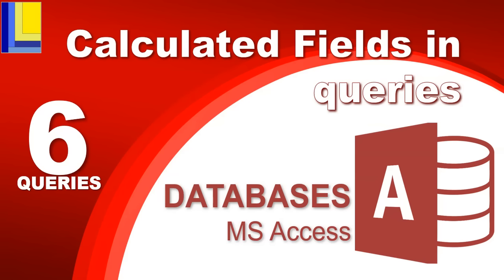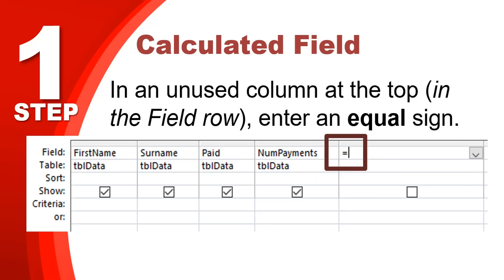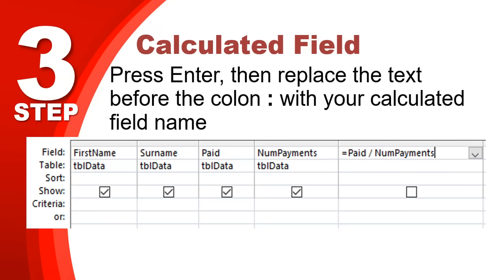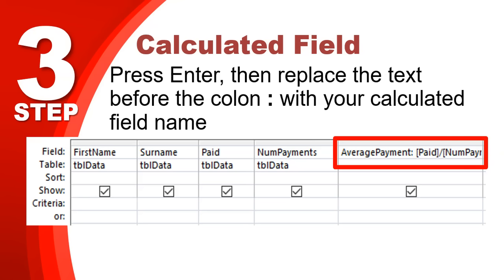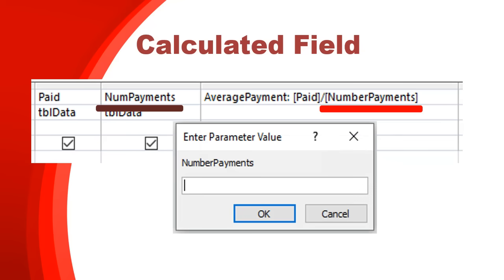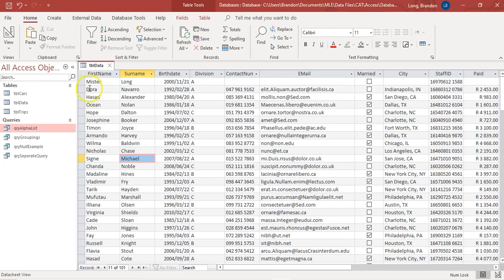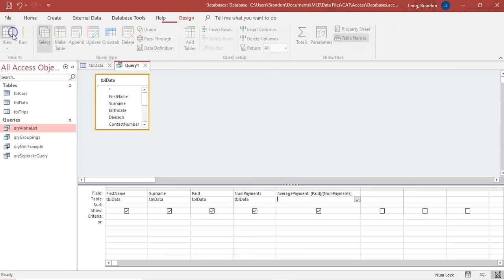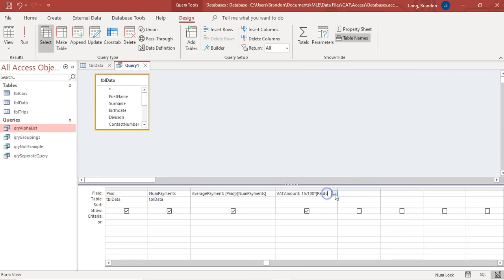MS Access - Queries Part 6: Calculated Fields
Some data does not need to be stored because it can be calculated. In this video we show how to use calculated fields in queries by using 3 easy steps.